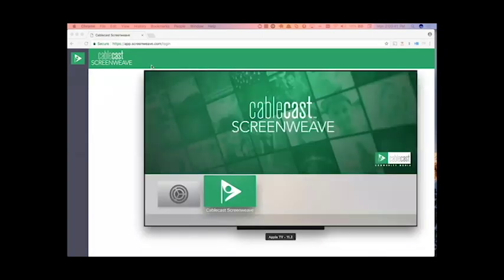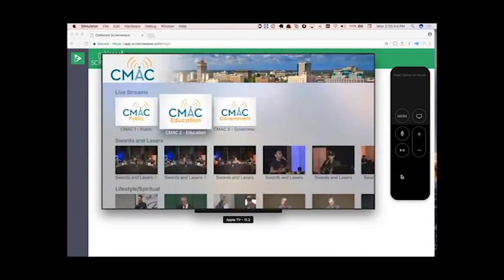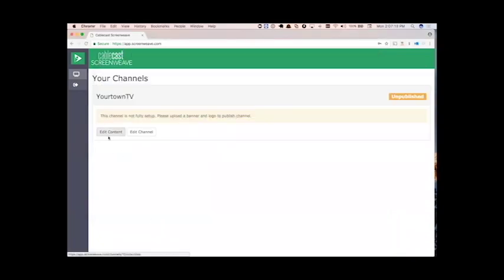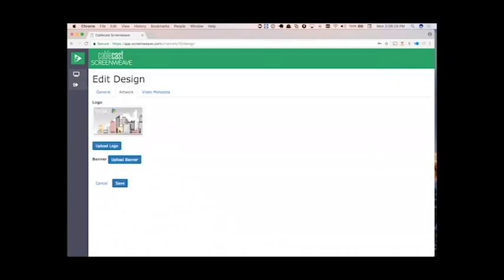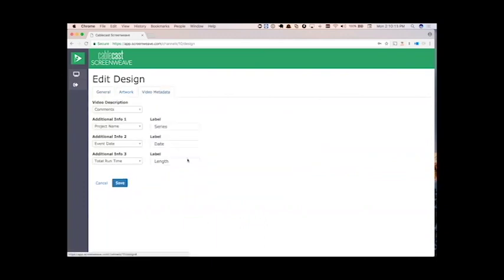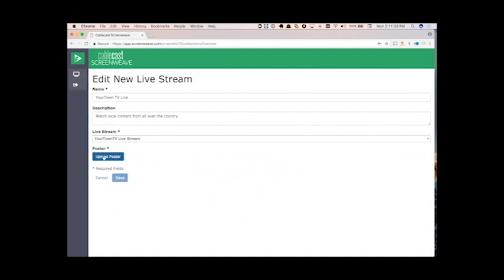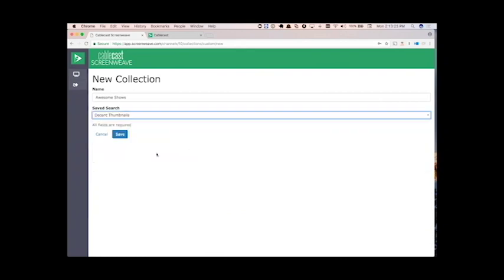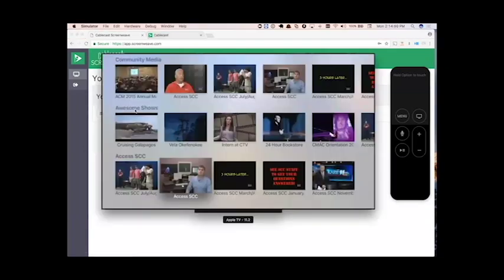Reach Cord Cutters with Cablecast Screenweave for OTT (Over-the-Top)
Enjoy zero steps to an up to date over the top (OTT) library. Cablecast Screenweave pushes content from your Cablecast VOD and Cablecast Live server to your OTT channels on Apple TV and Roku. Customize your metadata using the fields in the Cablecast UI and Cablecast Screenweave intuitively sorts your on-demand content for viewers.